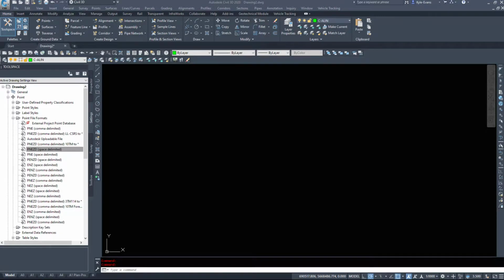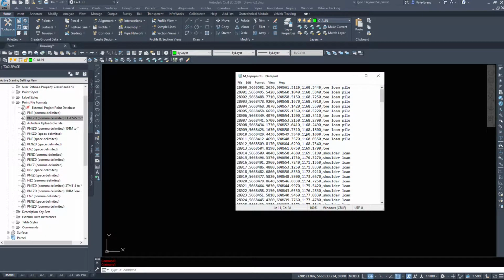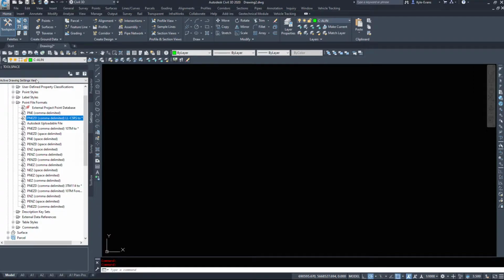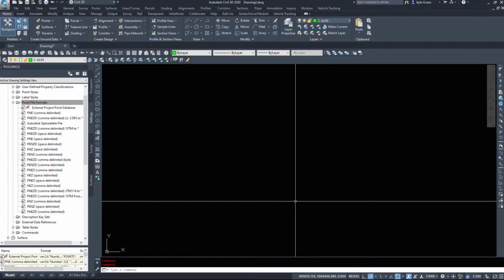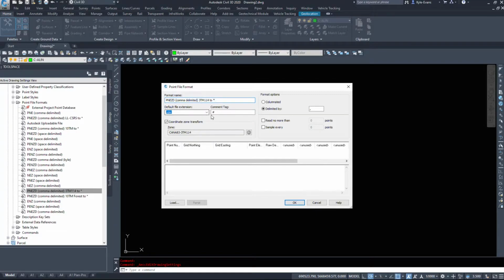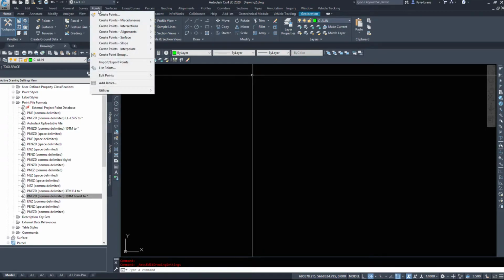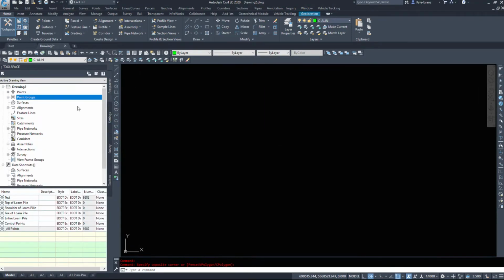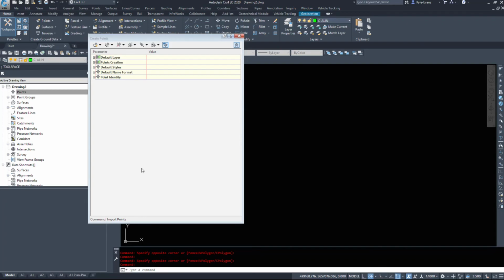Introduction to Civil 3D Part 10 - Point File Formats and Coordinate Transformations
In this video we take a look at Point File formats within Civil 3D and how to set them up. We also take a look at performing a Coordinate Conversion from 10TM Forest to 3TM-114.